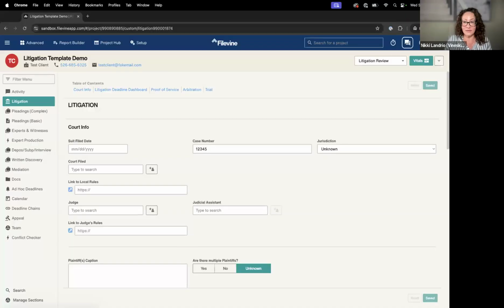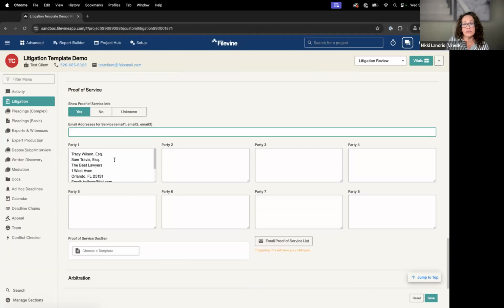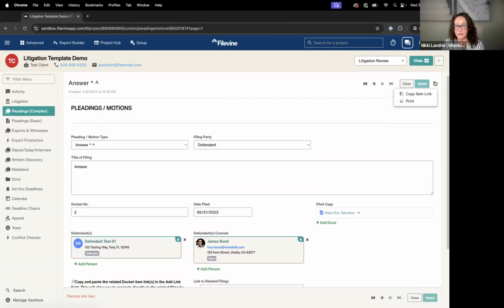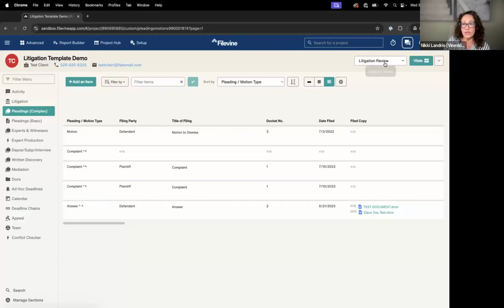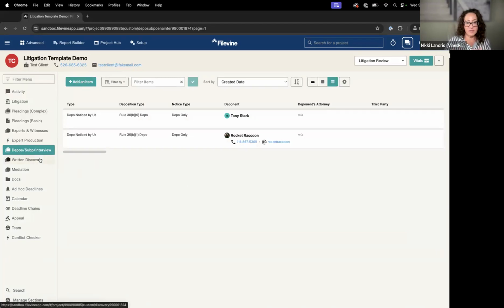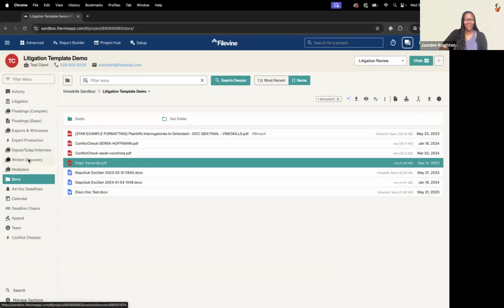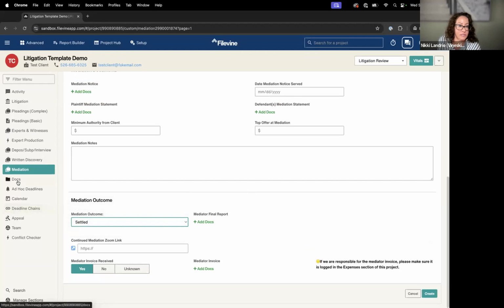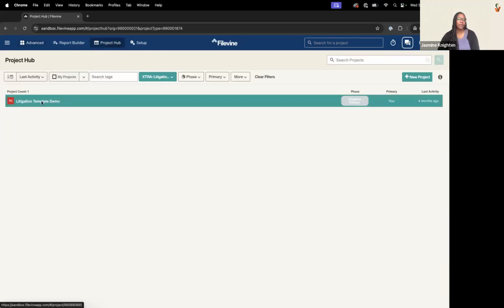Free Help Wednesdays: Litigation Best Practices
In this replay of a past live Free Help session, Vineskills Skills Director Nikki Landrio, and Optimizer Jasmine Knighten reviewed key best practices and tips for litigation firms using Filevine. Learn how to use sections effectively, allowing you to categorize files, tasks, events, and other items to keep everything organized logically, from pleadings to discovery, court events, and more.